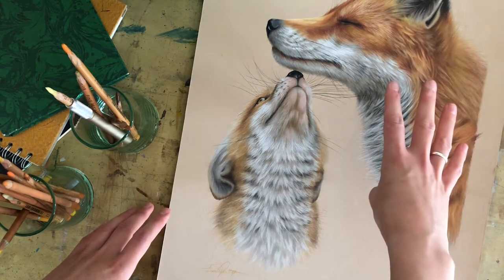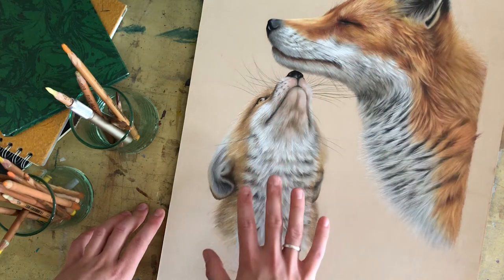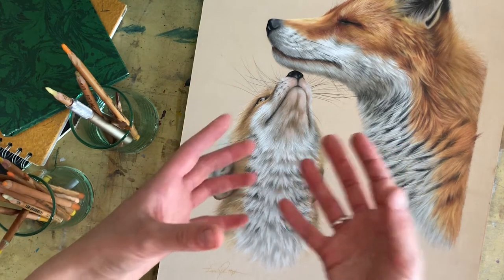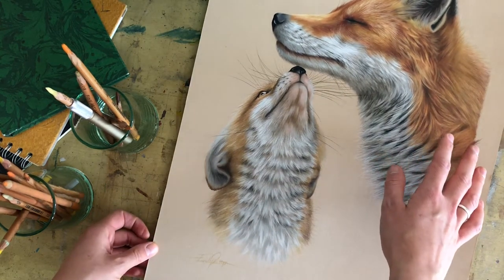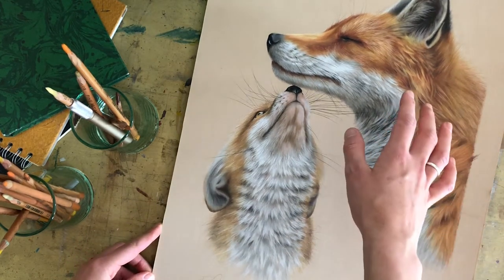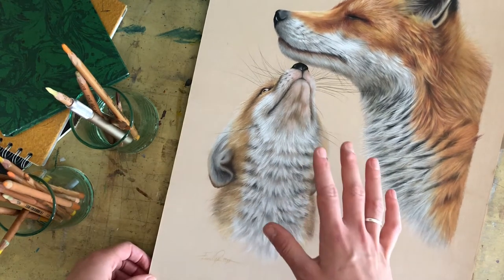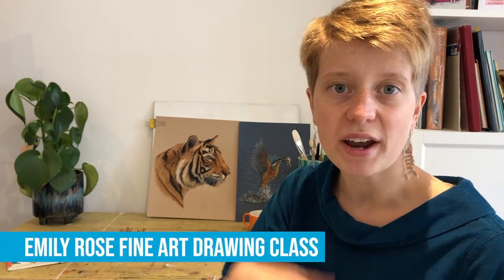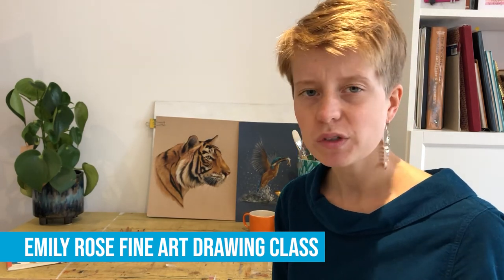How to choose the right color for drawing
Ever wondered how to choose the right coloured pastel pencils for a drawing? Here I demonstrate how to correctly choose your art materials for any project.

SKIP TO
Intro - 0:00
How to choose your colours - 6:25
How to create a palette - 8:41

We will look at how to understand colours and saturation and how to use this to help us build an interesting palette for realistic drawings.

To find out the other ways you can create an accurate drawing, head over to my blog for the full write up: